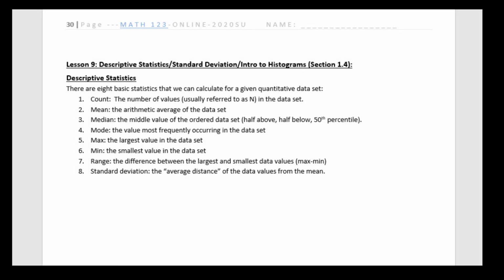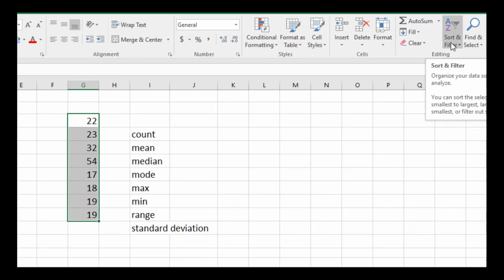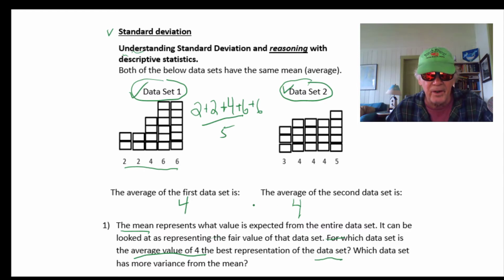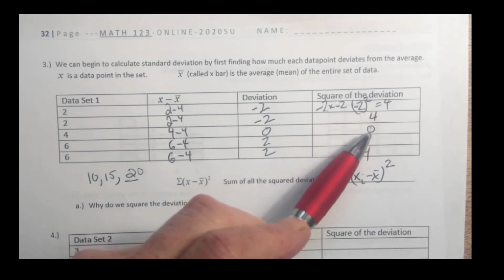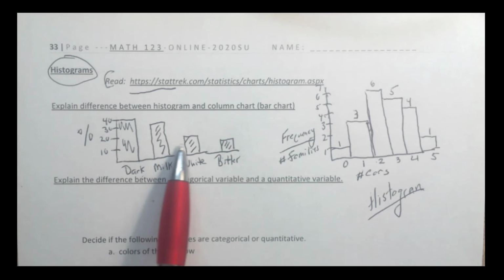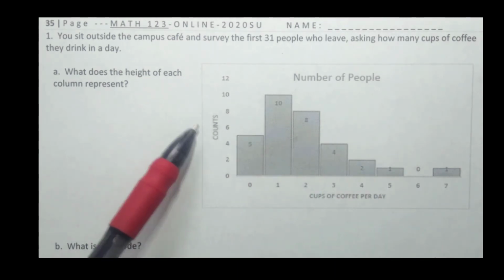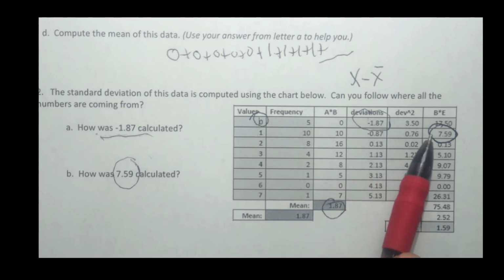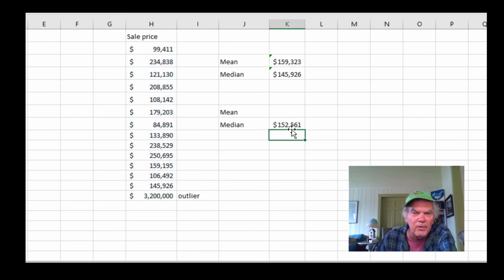123 lesson 9